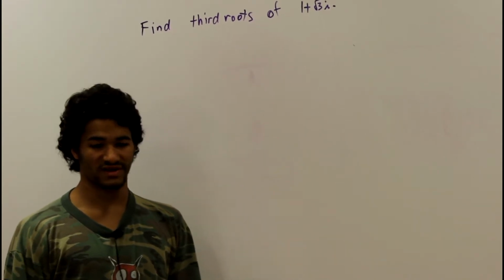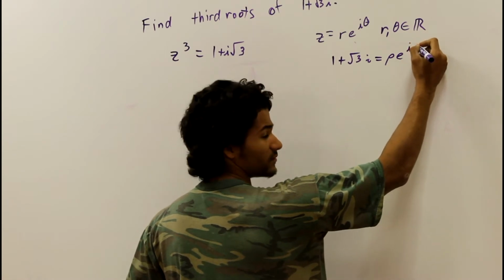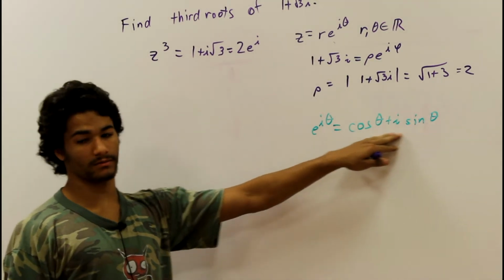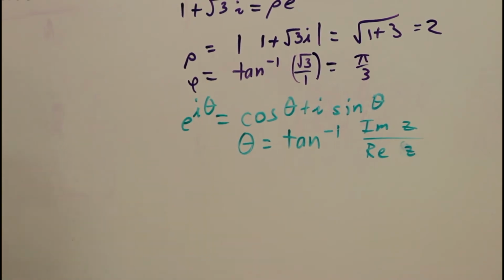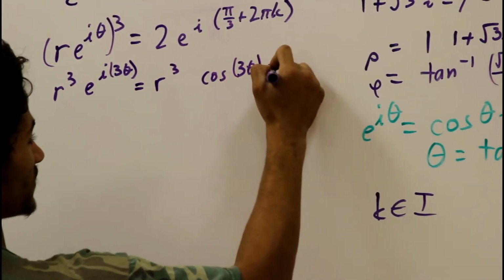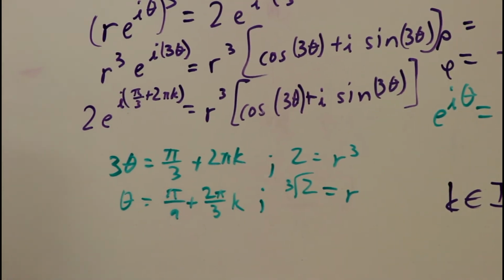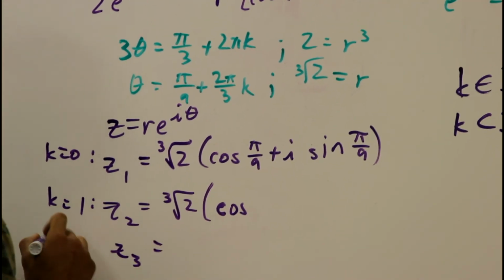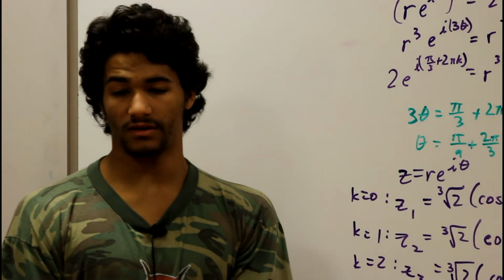complex numbers | Mathematics